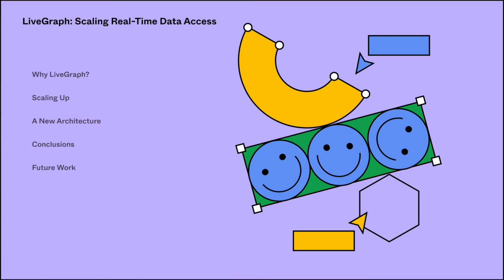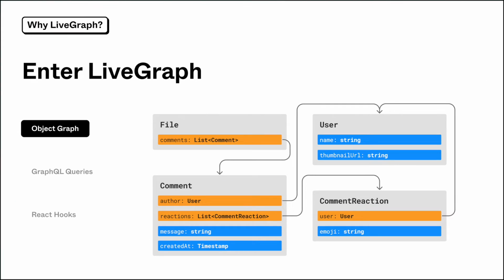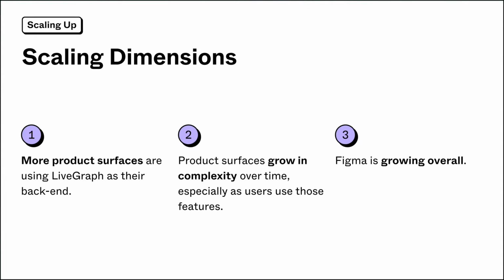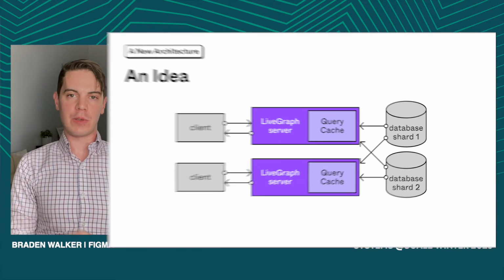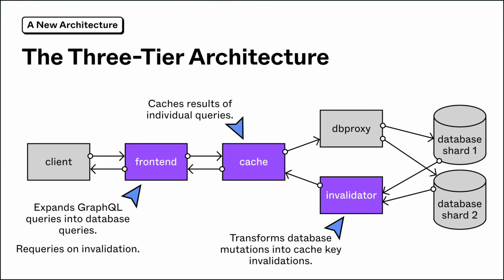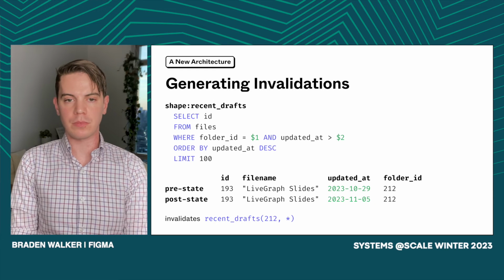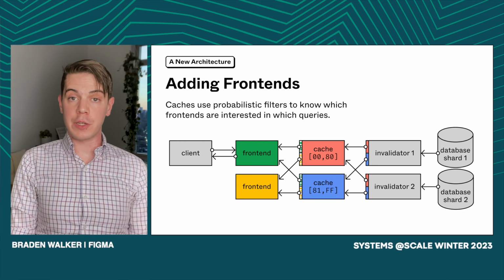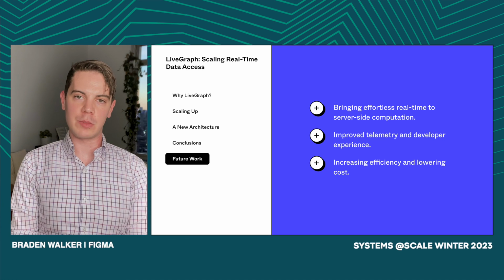LiveGraph - Scaling Real-Time Data Access | Braden Walker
LiveGraph is a GraphQL-like system that automatically keeps data up-to-date in the UI as changes happen to the underlying data. When it was first built, Figma had 500,000 weekly active users and only a single Postgres instance. Since then, we've scaled LiveGraph to keep up with the growth of Figma.